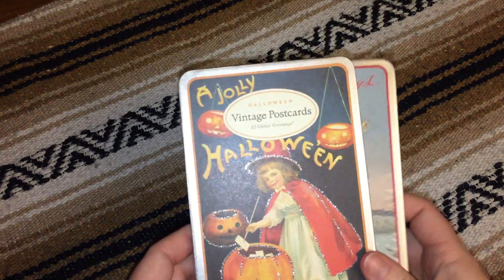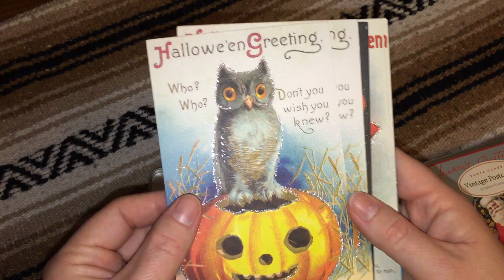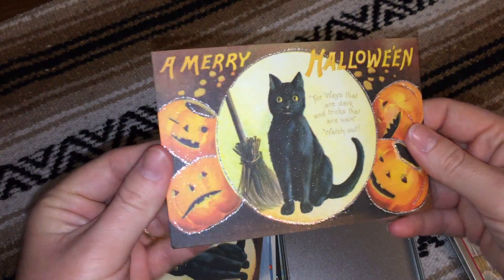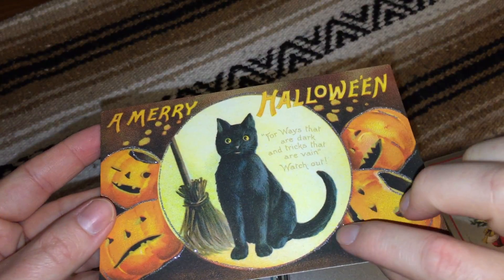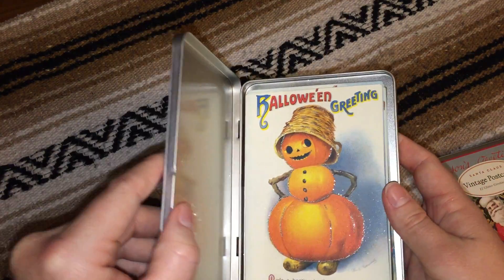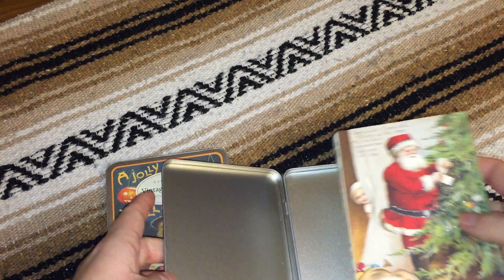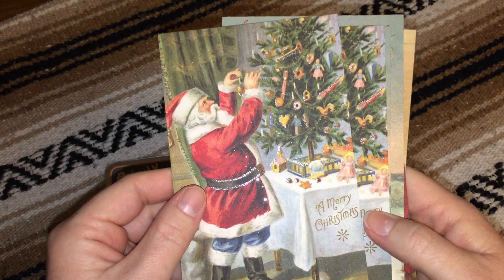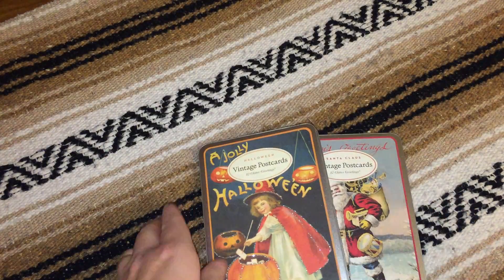Halloween And Christmas Post Cards!!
Cavallini Papers Vintage Santa Glitter Greetings

Cavallini Halloween Greetings Glitter Greetings